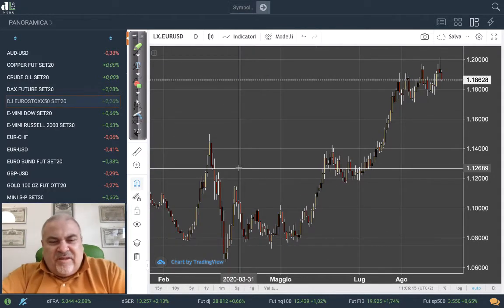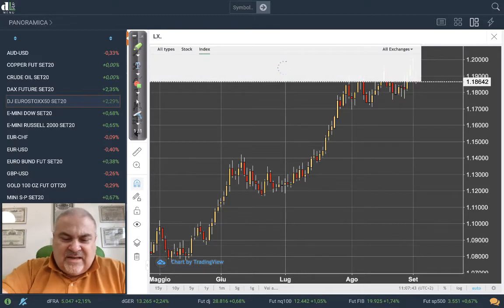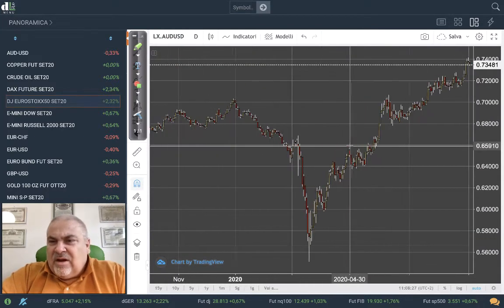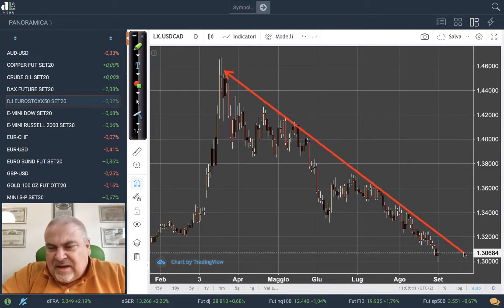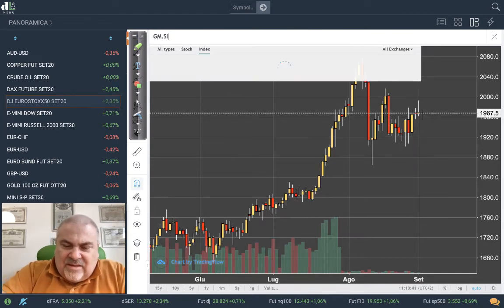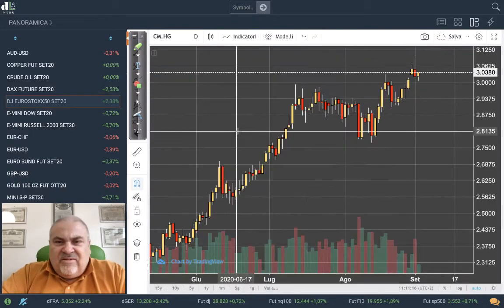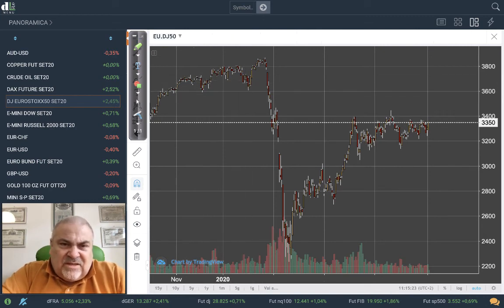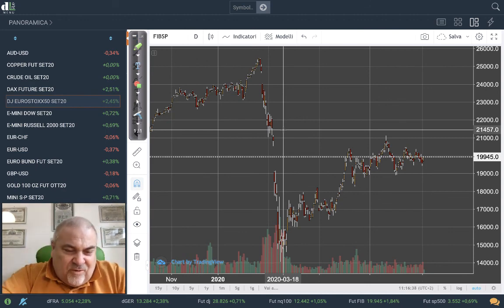Przegląd aktualnej sytuacji na głównych wykresach - Davide Biocchi [Directa] | 02.09.2020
Wszystkie treści pojawiające się na naszych kanałach możesz również śledzić na bieżąco na naszym playerze dostępnym na stronie oraz w aplikacji na telewizor i urządzenia mobilne

Miłego oglądania!

Kontrakty CFD są złożonymi instrumentami i wiążą się z dużym ryzykiem szybkiej utraty środków pieniężnych z powodu dźwigni finansowej. Od 74% do 89% rachunków inwestorów detalicznych odnotowuje straty pieniężne w wyniku handlu kontraktami CFD. Zastanów się, czy rozumiesz, jak działają kontrakty CFD, i czy możesz pozwolić sobie na wysokie ryzyko utraty pieniędzy.

Prezentowane treści mają wyłącznie charakter informacyjny i prezentują opinie własne autorów. Treści te sporządzone zostały rzetelnie, z należytą starannością i nie stanowią podstawy do podejmowania decyzji inwestycyjnych, porady inwestycyjnej ani badań inwestycyjnych w rozumieniu art. 36 Rozporządzenia Delegowanego Komisji (UE) 2017/565 z dnia 25 kwietnia 2016 r. uzupełniającego dyrektywę Parlamentu Europejskiego i Rady 2014/65/UE w odniesieniu do wymogów organizacyjnych i warunków prowadzenia działalności przez firmy inwestycyjne oraz pojęć zdefiniowanych na potrzeby tej dyrektywy. Autor oraz podmiot rozpowszechniający nie ponoszą odpowiedzialności za wszelkie transakcje, szkody, poniesione wydatki oraz utracone korzyści powstałe w związku z decyzjami inwestycyjnymi podejmowanymi w oparciu te treści.

Informujemy, że inwestowanie na rynkach finansowych może wiązać się z istotnym poziomem ryzyka i wystąpienia znacznych strat zainwestowanych środków finansowych. Ze szczególną rozwagą należy traktować instrumenty finansowe oparte na depozycie zabezpieczającym.

Należy mieć również na uwadze, że historyczne wyniki nie stanowią gwarancji, że przyszłe rezultaty będą podobne.